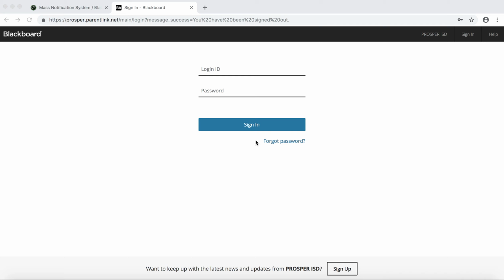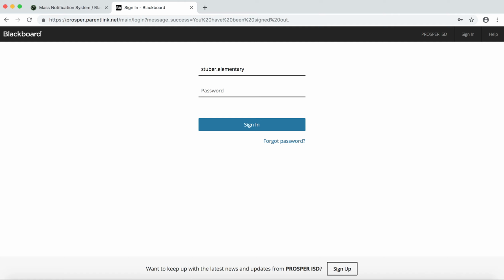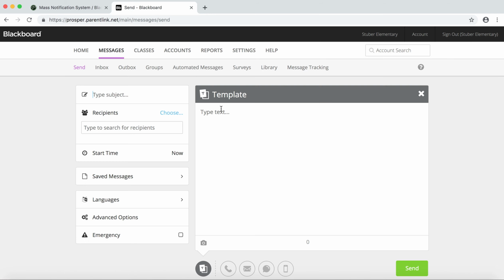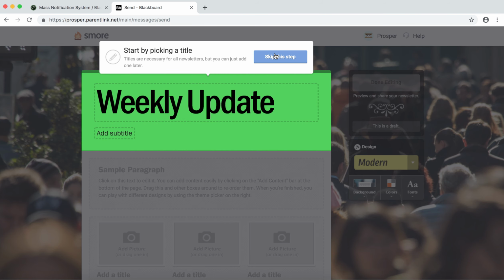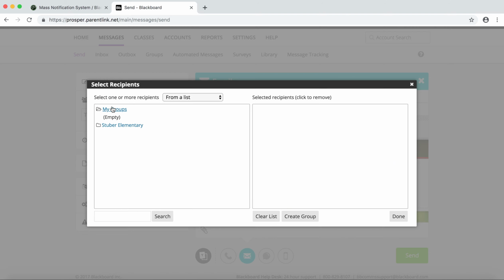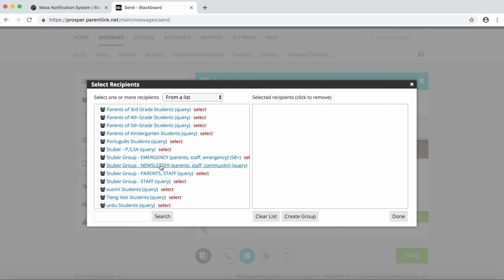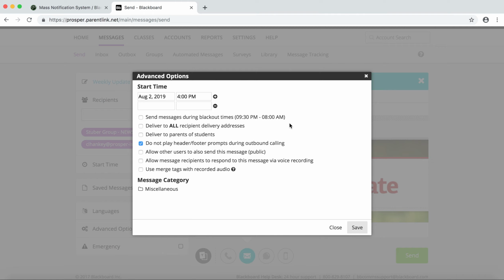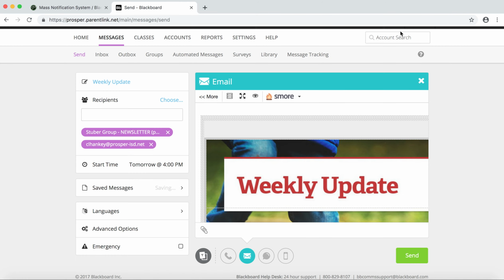Mass Notification System Overview N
Overview of Blackboard's Mass Notification System